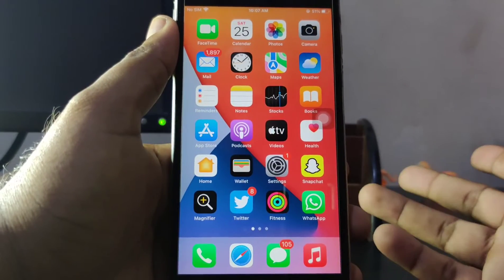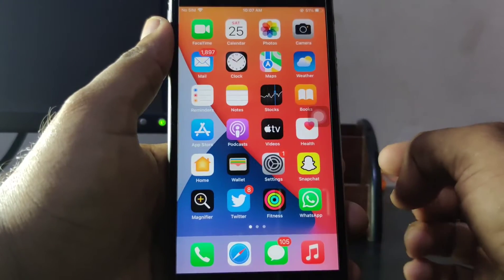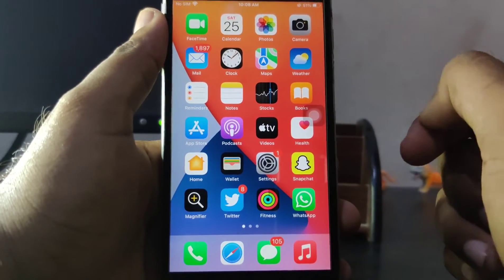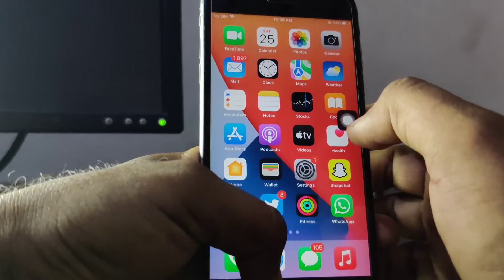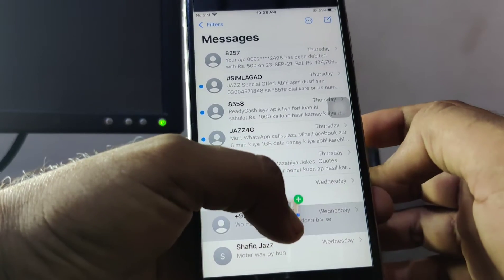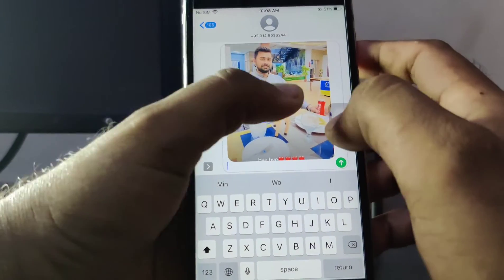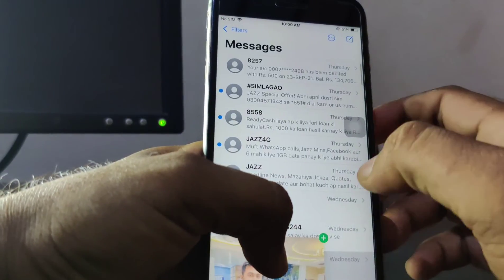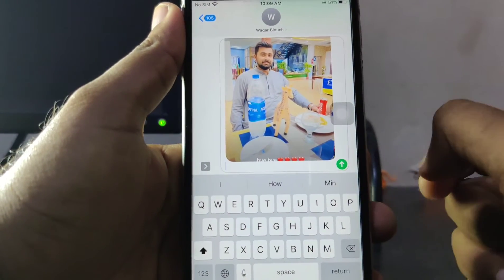iOS 15 New Features !! How To Use Drag & Drop Feature On iPhone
Hi GUYS IN THIS VIDEO I WILL SHOW YOU HOW TO USE NEW IOS 15 Update THAT RELEASED RECENTLY SO IF YOU WANT TO USE THAT KEEP WATCHING FULL VIDEO AND FOLLOW THE SIMPLE STEPS YOU CAN EASLIY DONE THAT WITHOUT ANY ISSUE...